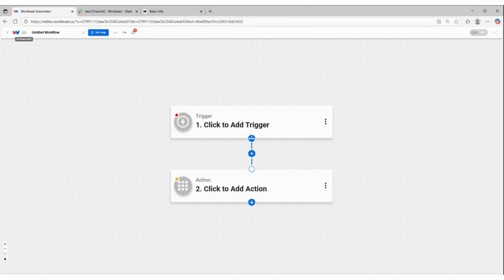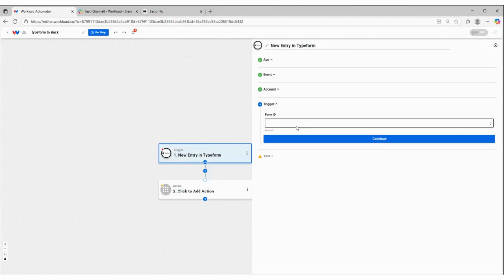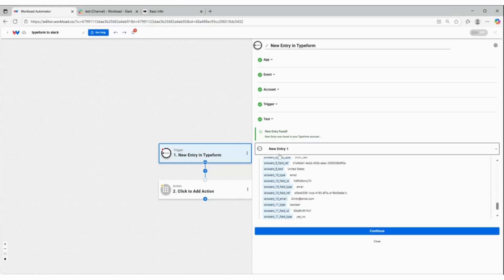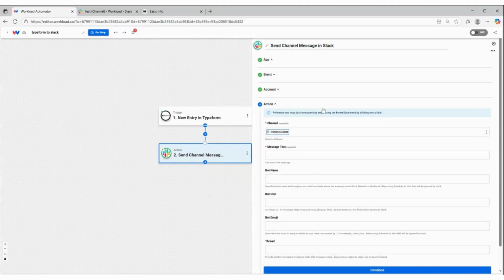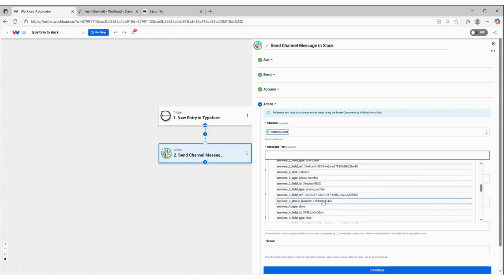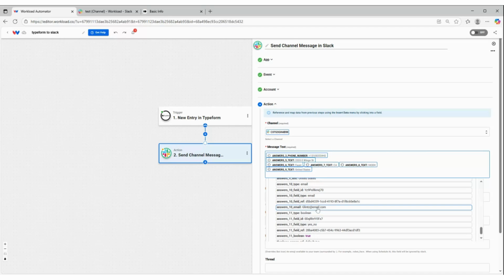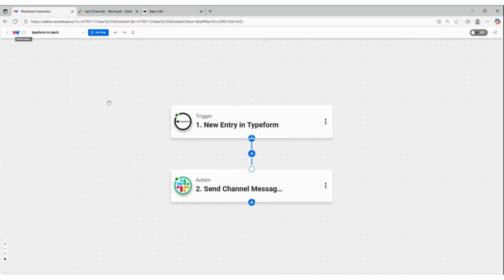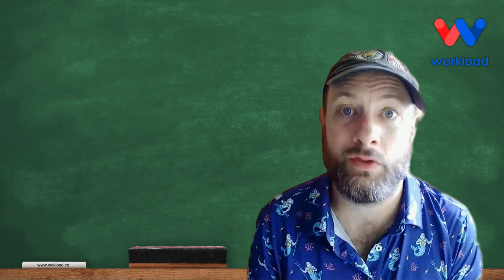Typeform to Slack | Send Survey Responses Instantly ⚡💬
Collecting feedback with Typeform is powerful, but copying answers into Slack manually can slow your team down. With Workload, you can connect Typeform to Slack so every new response is delivered instantly into a Slack channel — no extra steps required.

In this tutorial, Eliot shows you how to build a no-code automation that captures Typeform survey entries and posts them into Slack in real time. This setup makes it easy to share customer feedback, employee check-ins, or event registrations with your team where collaboration happens. Instead of digging through forms, your team will see updates the moment they arrive.

What you’ll learn in this video:
✅ How to trigger an automation from new Typeform responses
✅ How to connect Typeform to Slack using Workload
✅ How to format and send survey results into Slack automatically
✅ How to save time and improve visibility with no-code automation

By the end of this tutorial, you’ll have a working Typeform → Slack automation that keeps your team updated instantly. Whether you’re gathering leads, collecting customer satisfaction scores, or running internal polls, this workflow ensures responses are visible and actionable right away.